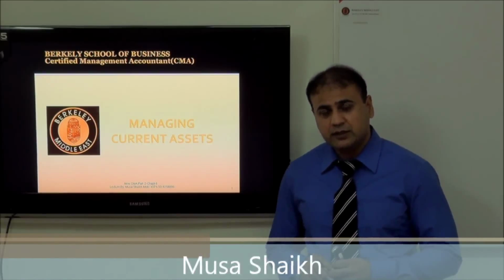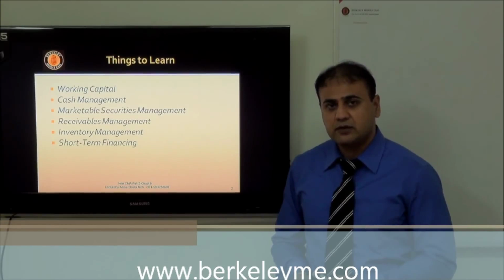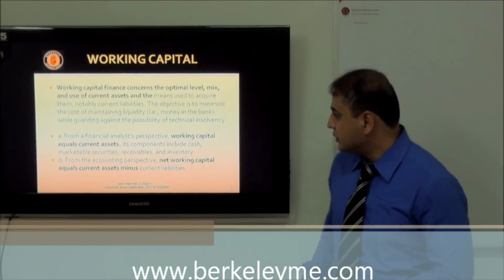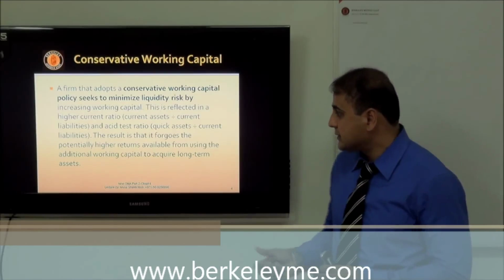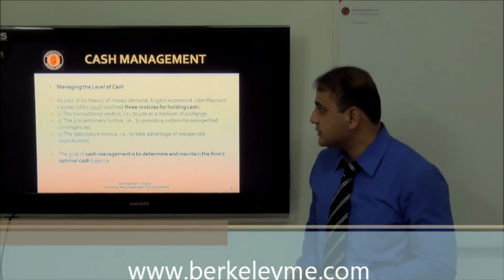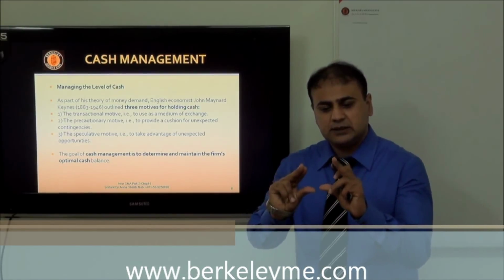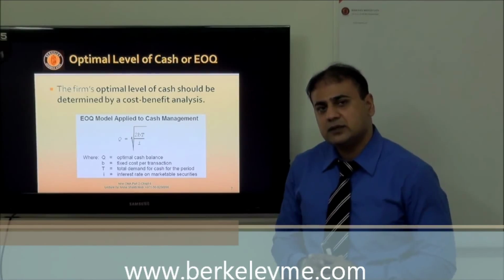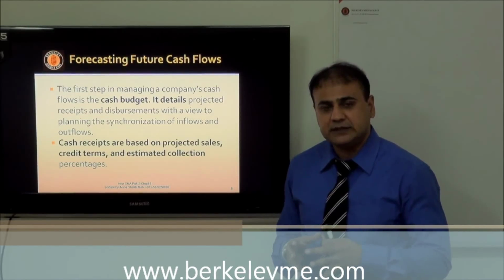CMA Part II-Unit 6 Managing Current Assets.